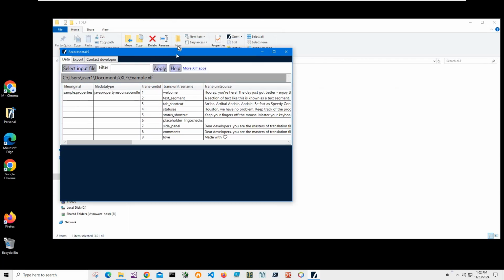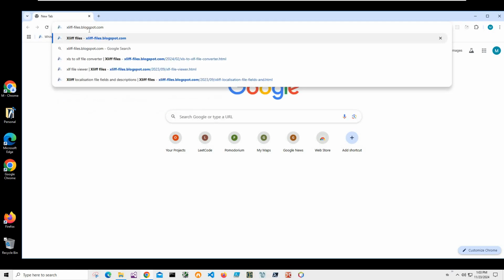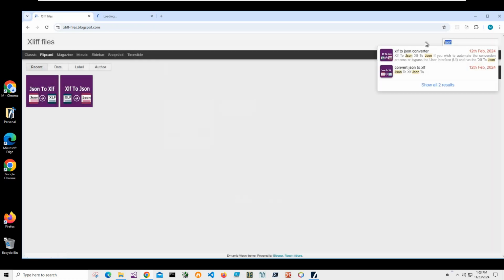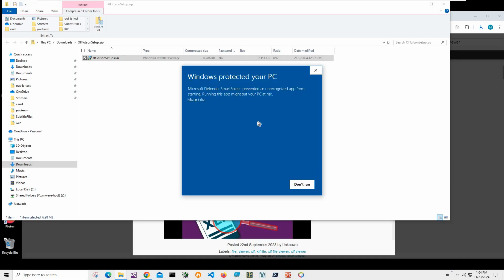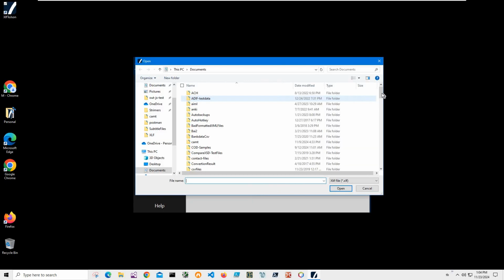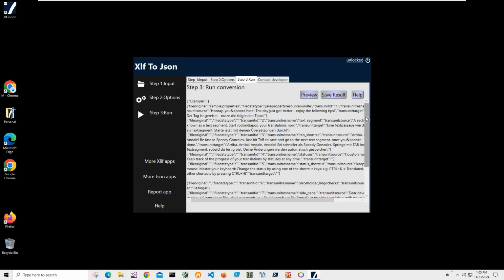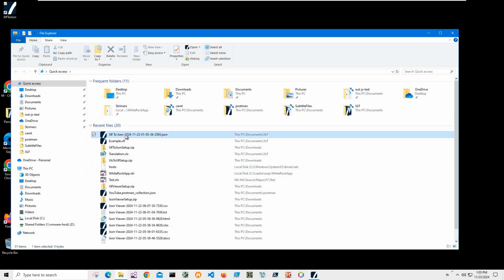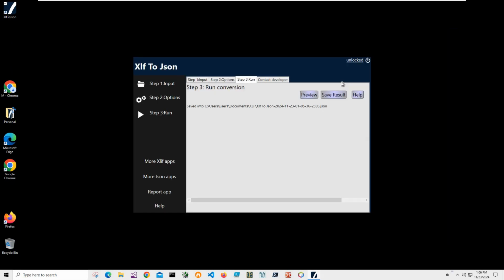Xlf To Json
video tutorial for Xlf To Json converter from xliff-files.blogspot.com